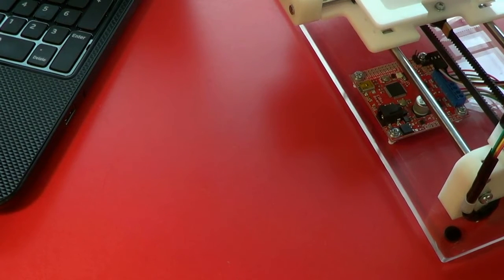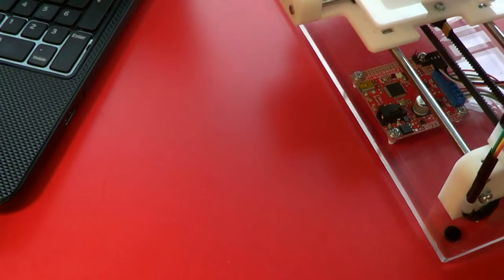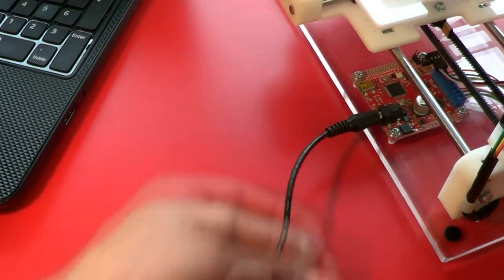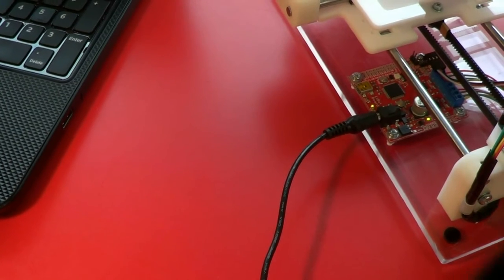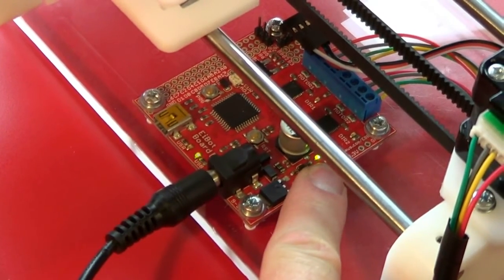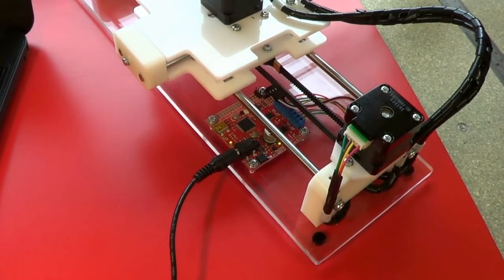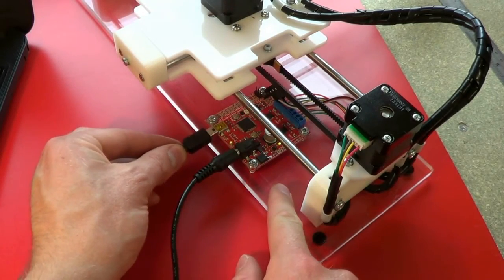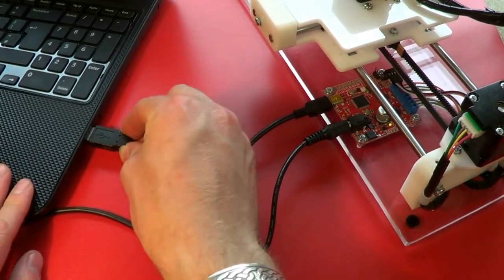AxiDraw® - first connection to the computer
Powering and connecting the AxiDraw for the first time